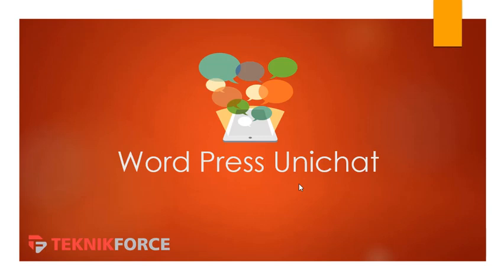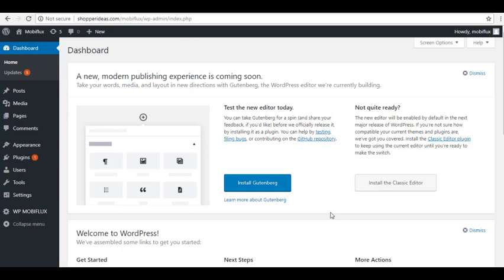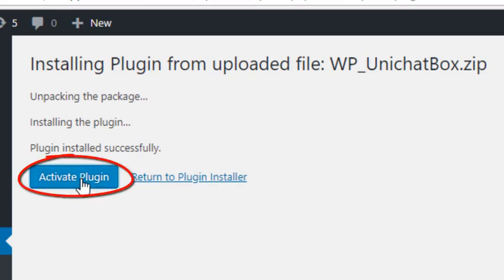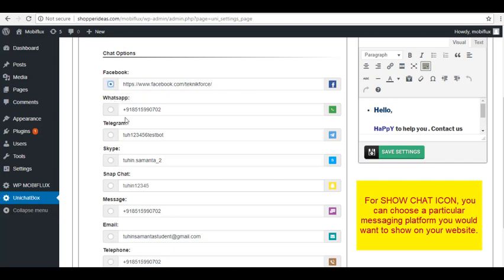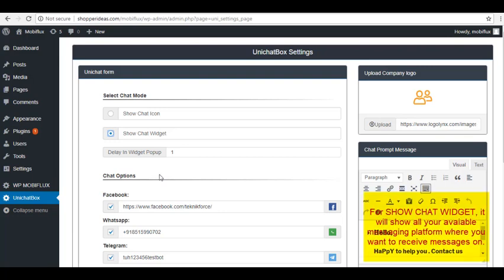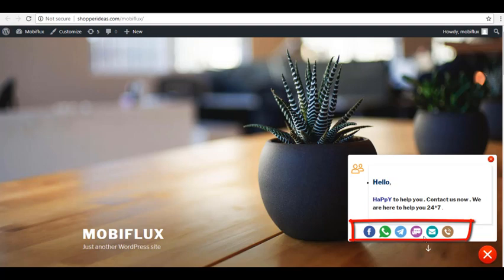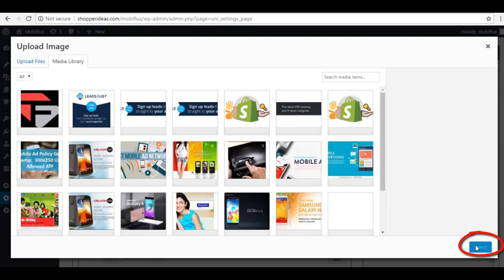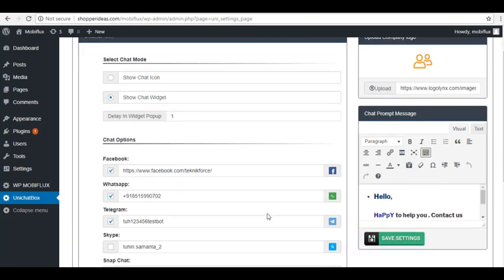WP Unichat Plugin Demo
Wordpress Unichat is the latest Wordpress plugin developed by Teknikforce. This all new plug in will put you in direct conversation with your visitors irrespective of the messaging platform they use.

This plug in is 100% mobile compatible. It integrates all the major messaging platform including whatsapp, telegram, skype, sms and many more.

To install the plug in go to your Wordpress dashboard and click on plugins, click on add new and then click on upload plugin. The Unichat Wordpress plugin zip file will be installed.

You can start using the plug in by clicking on activate plugin. The plugin icon will appear on your Wordpress site dashboard. Click on it for set up.

Fill in the form as you desire and you can integrate your Wordpress site with any chat application. Depending on your choice either an icon or a widget will be seen at the bottom right corner of the site.

The plug in also provides for customisation including fitting in company logo, font and so on. It is an extremely simple yet extremely powerful plug in that will help you engage your visitors.